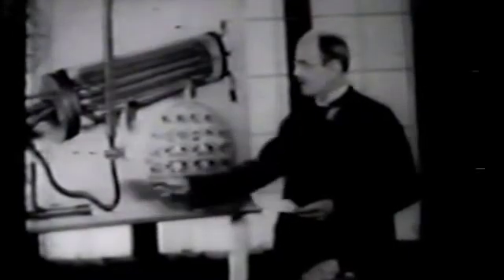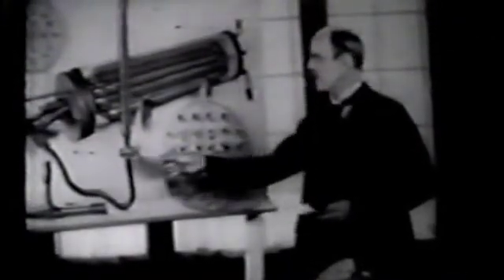阿贝尔的首次动物体外血液透析